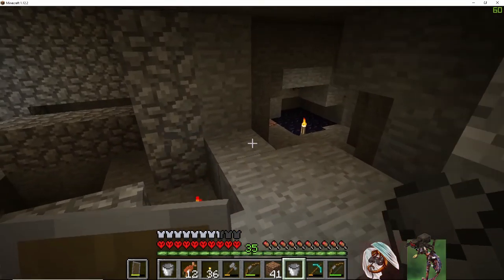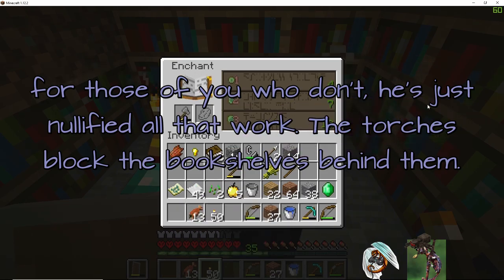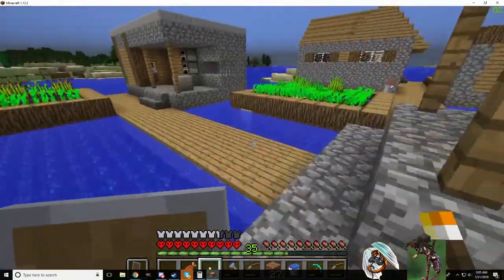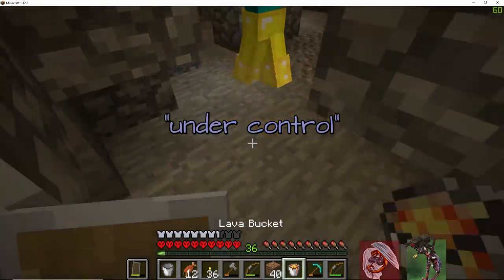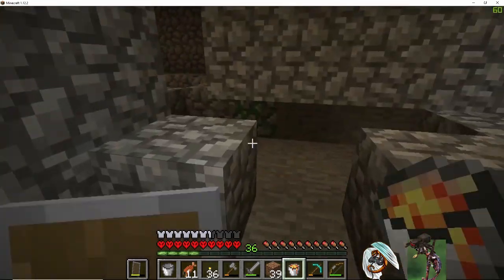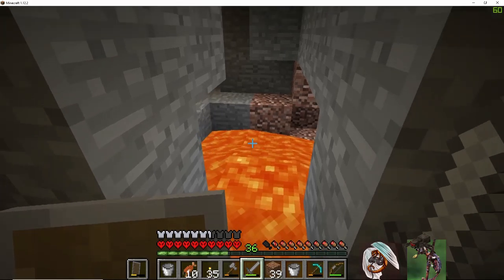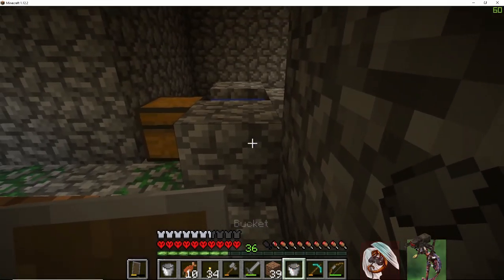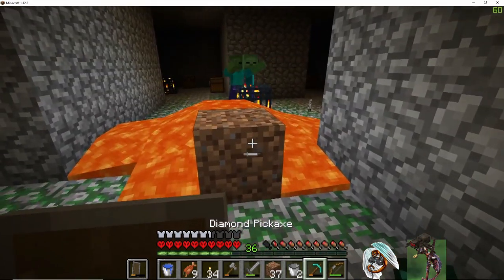Dungeoncore 1-13: Zombie Outbreak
What's this, another minecraft challenge? That's right! We're in a unique world FULL of dungeons, and have to fight to survive with enemies around every corner. Can we make it to the end? Can we even finally achieve more than finding a village!

RULES:

If a player dies while with their teammate, they're allowed to respawn. If a player dies alone, they are dead for good. If the group wipes, the world is over. On this life system we must-

Loot an ocean temple of its gold bricks.

Defeat the End Dragon

Defeat the Wither

Find an Elytra

May the villagers ever HMM in your favor.

The Holt now has a discord channel! Come in and talk to Myth and I about the season!